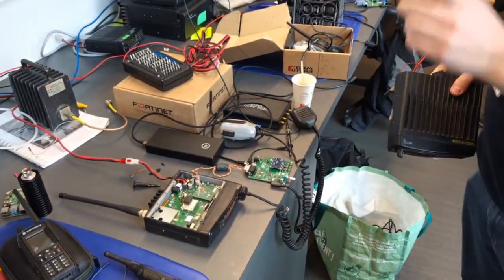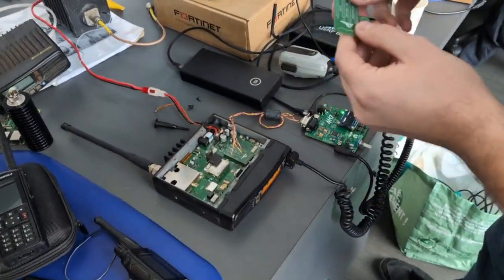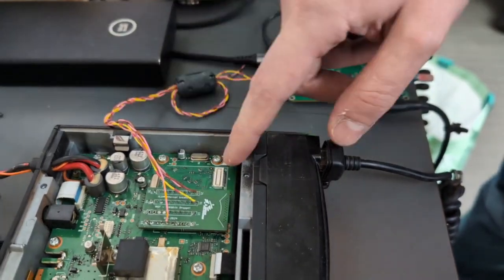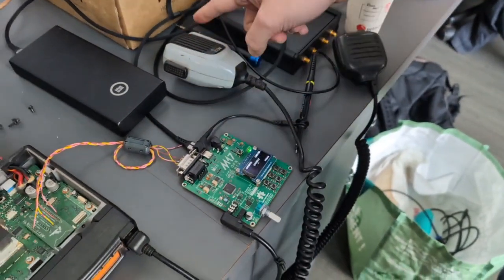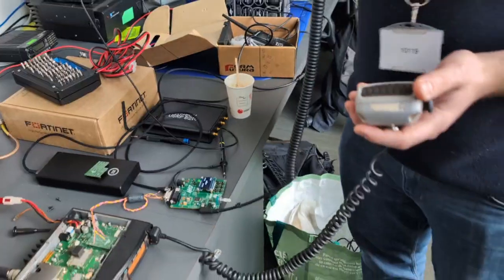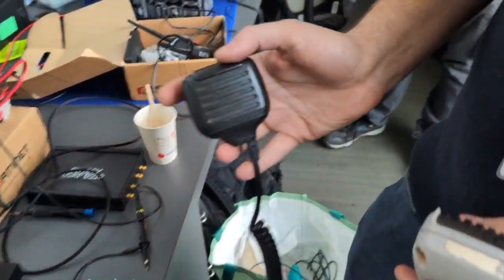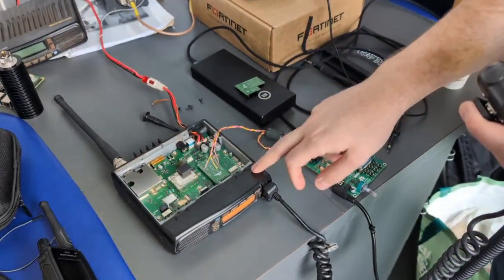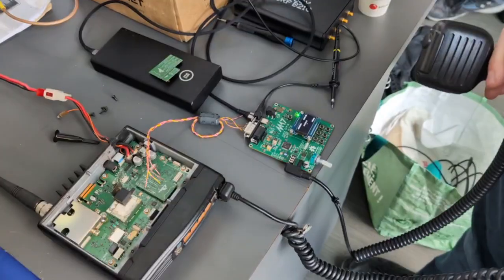M17 Tests on IC-F5060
Quick demo of Module17 running with an ICOM IC-F5062 Mobile radio.
Had to cut jumper K and bridge L to bypass all internal filters.

Thanks to ON4BCY, ON4PFD and ON5RYZ!